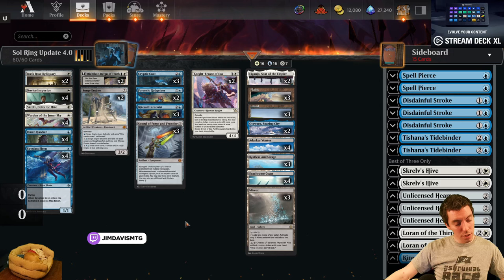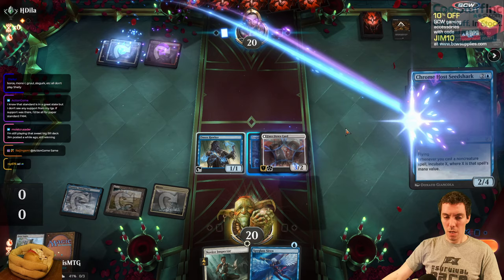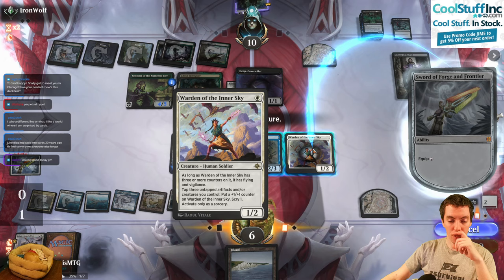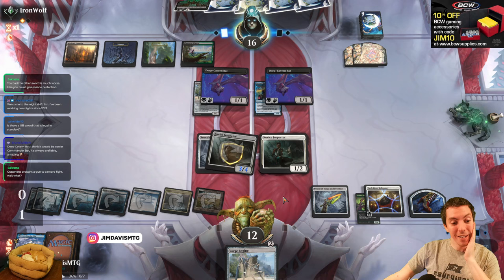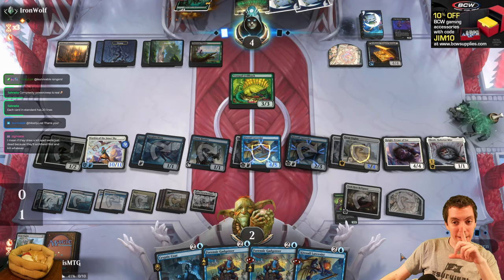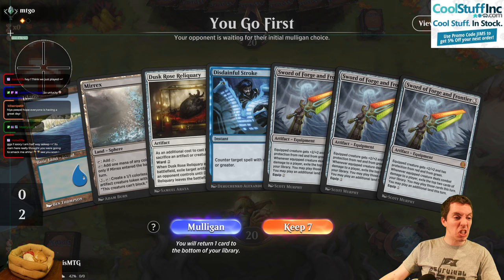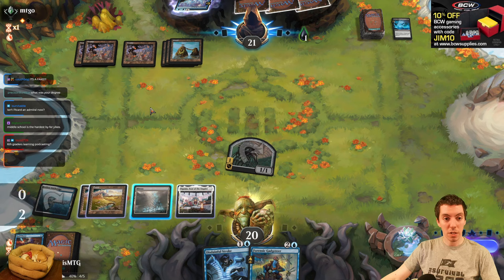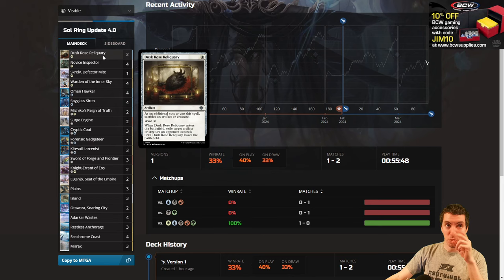📢 THIS IS MY SHOW AND I'LL PLAY OMEN HAWKER AS MUCH AS I WANT 📢 - 🔵🔵🔵 - Sol Ring Blue - (Standard)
I've got an idea! What if we tried making Omen Hawker work in Standard?

...yes, maybe I've tried it once or twice or three times before. But this time I added white to the deck so it's a totally brand new thing! Right? This brew seems to be getting better with each new iteration and you better believe I'm not ready to put it down yet!

0:00 - Deck Tech
1:51 - Match One vs. Grixis Midrange
11:36 - Match Two vs. Golgari Midrange
40:12 - Match Three vs. Slogurk Reclamation Combo
59:54 - Closing Thoughts